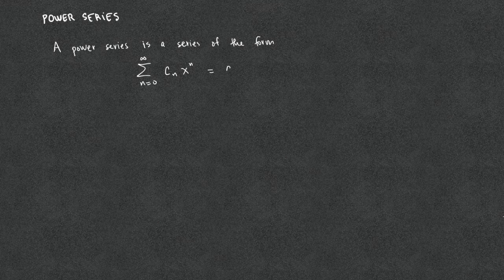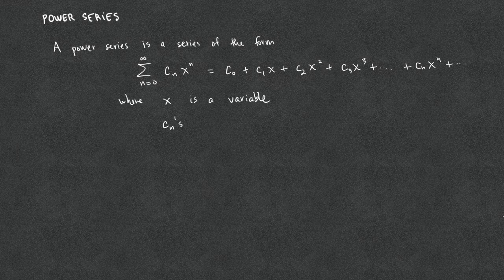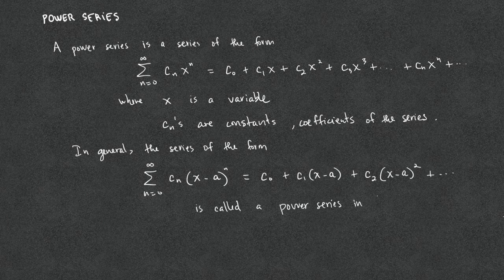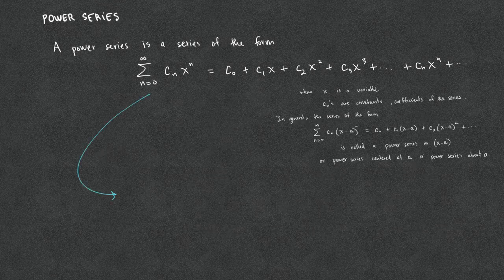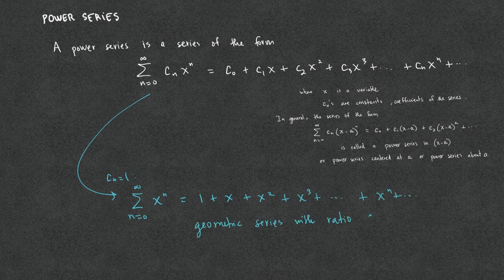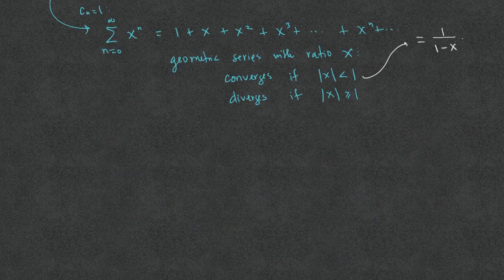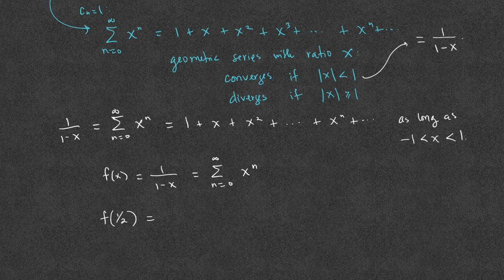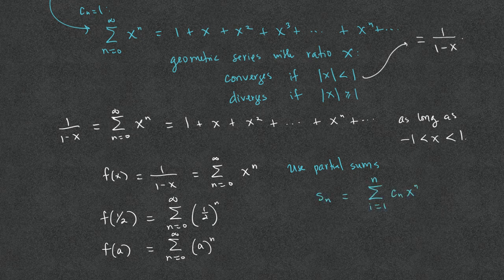Calc2s1108a Power Series